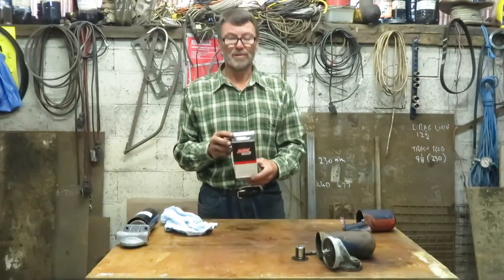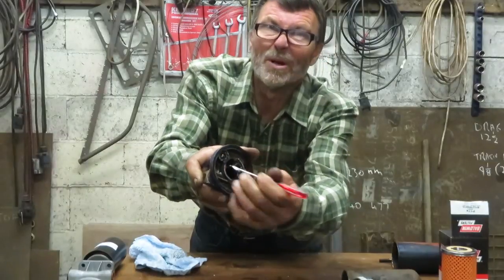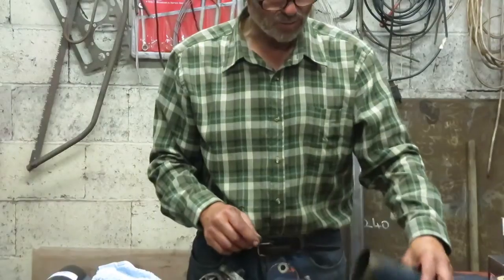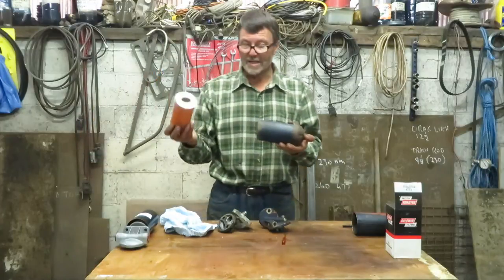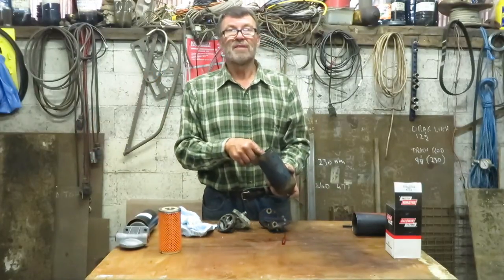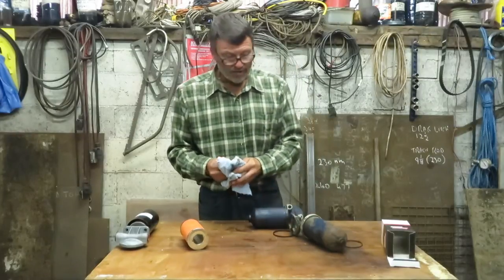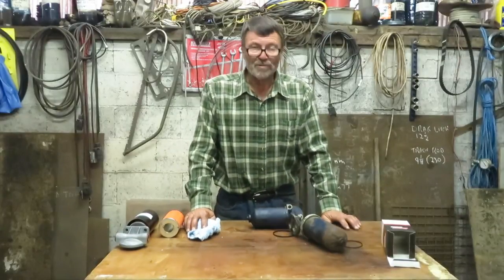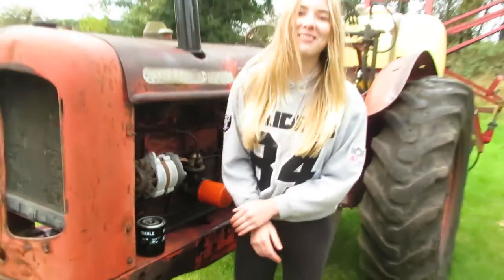Nuffield/Leyland changing the oil filter